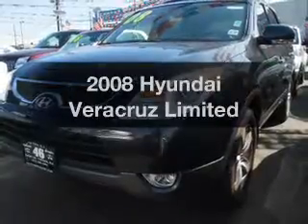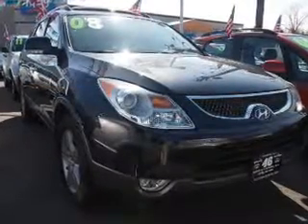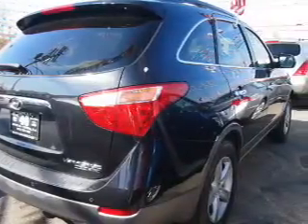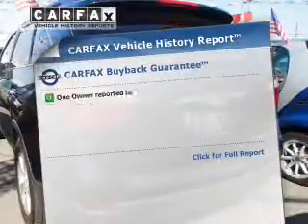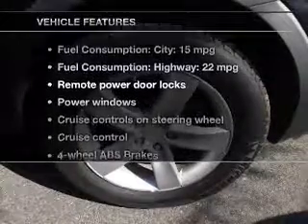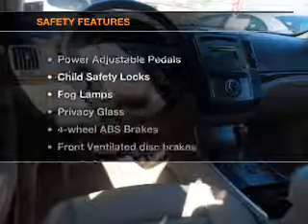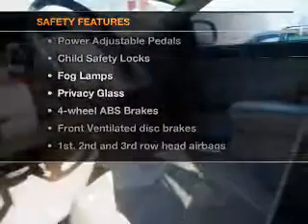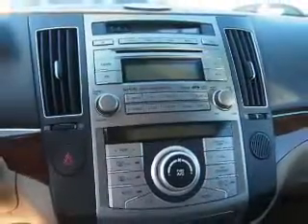2008 Hyundai Veracruz - Totowa NJ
Year: 2008
Make: Hyundai
Model: Veracruz
Trim: Limited
Engine: 3.8 liter 6 cylinder 24 valve
Transmission: 6-Speed Automatic
Color: Black Diamond
Mileage: 58473
Address:
440 Route 46 East